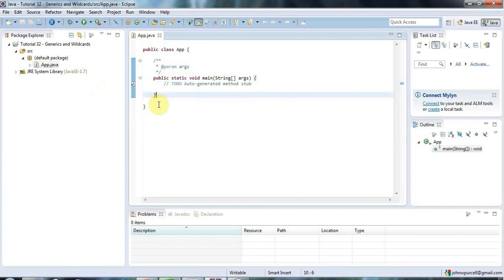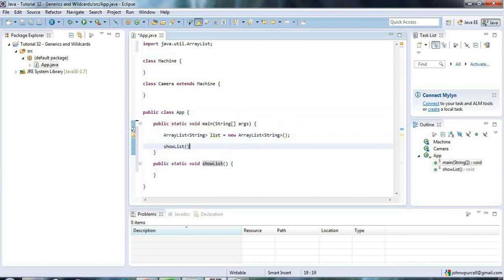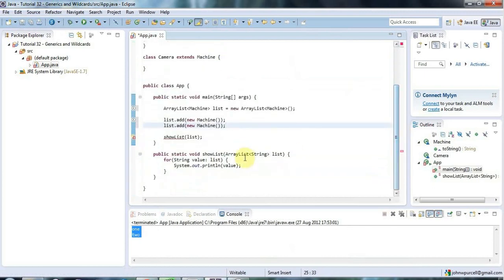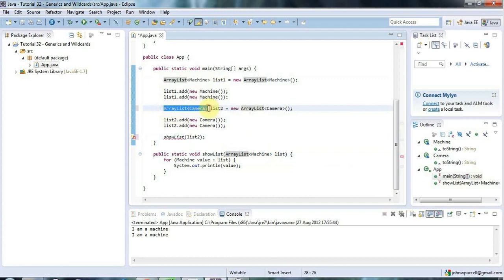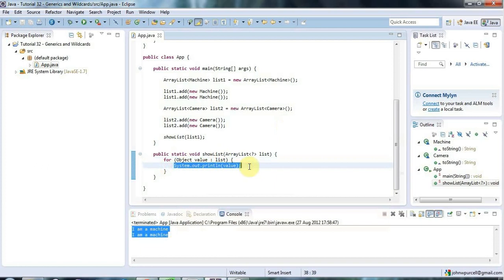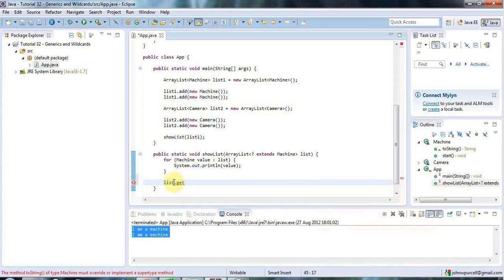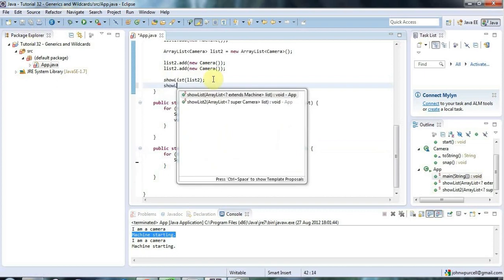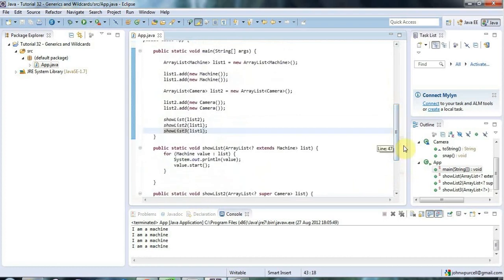Learn Java Tutorial for Beginners, Part 31 Generics and Wildcards